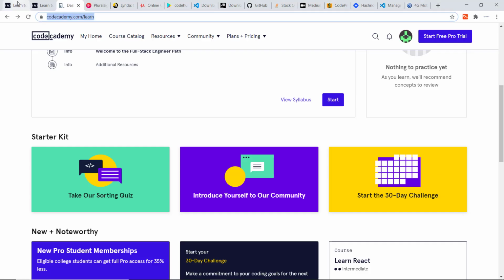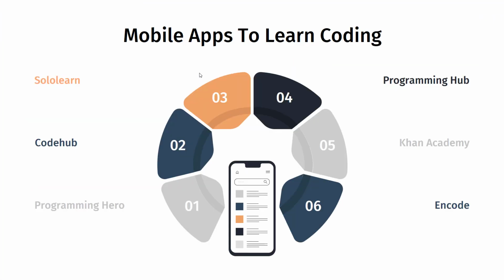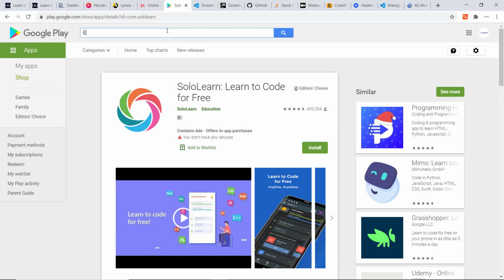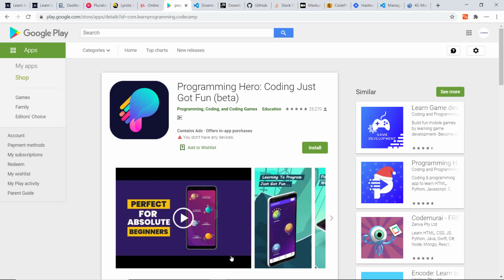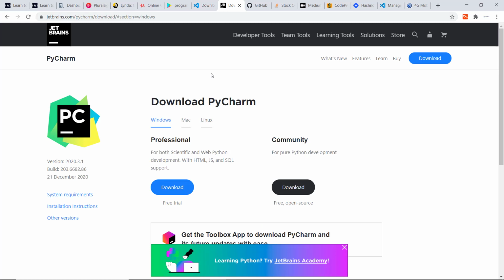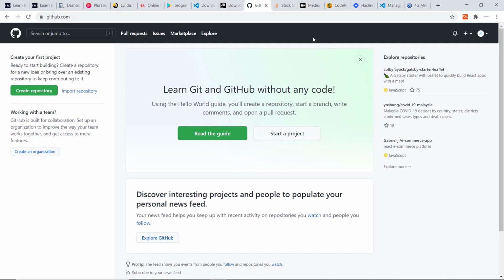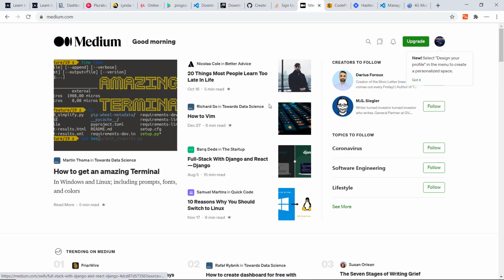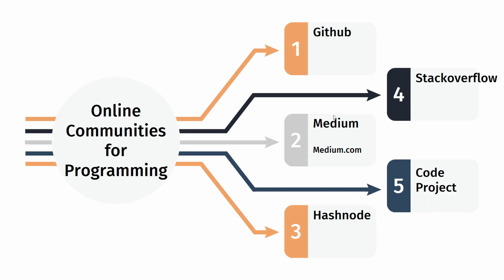How to Learn to Code - (Best Resources lo learn Programming)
What's the best way to learn programming? Watch this video to find out.